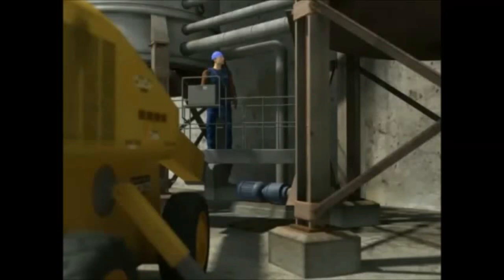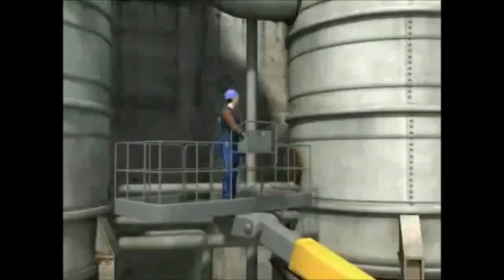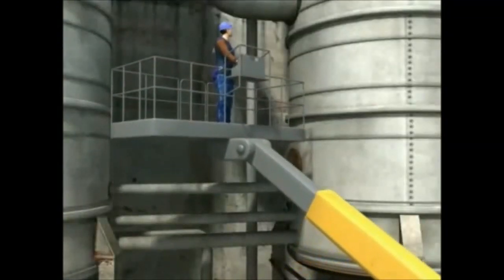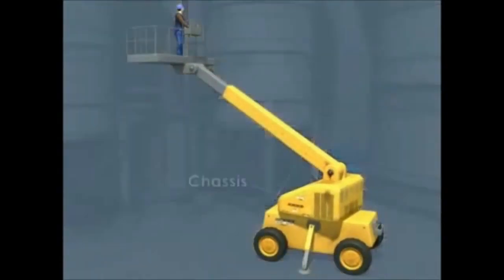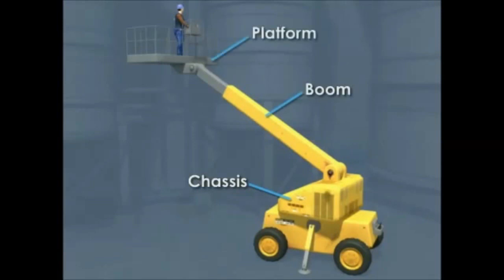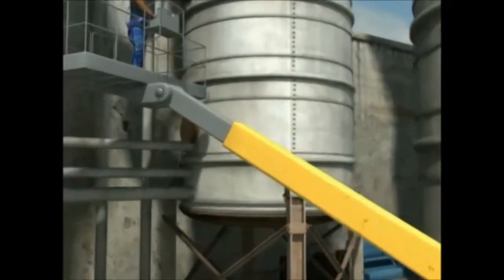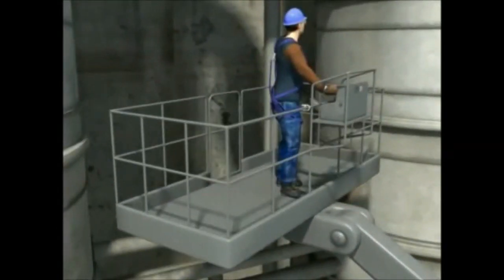Aerial work platforms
An aerial work platform (AWP), also known as an aerial device, elevating work platform (EWP), bucket truck or mobile elevating work platform (MEWP) is a mechanical device used to provide temporary access for people or equipment to inaccessible areas, usually at height. There are distinct types of mechanized access platforms and the individual types may also be known as a "cherry picker" or "scissor lift."